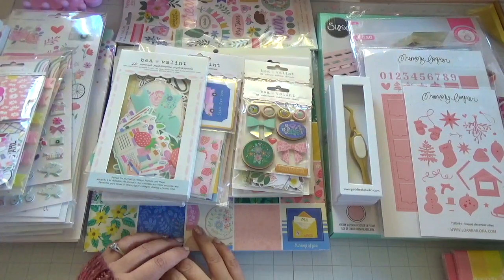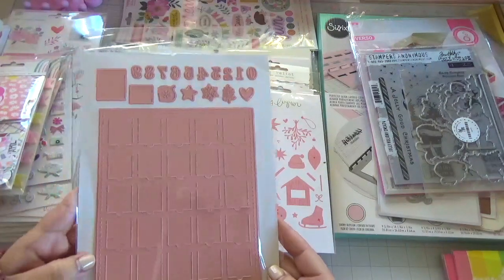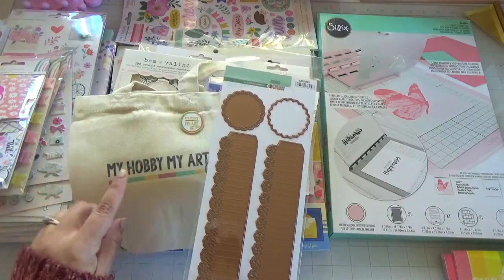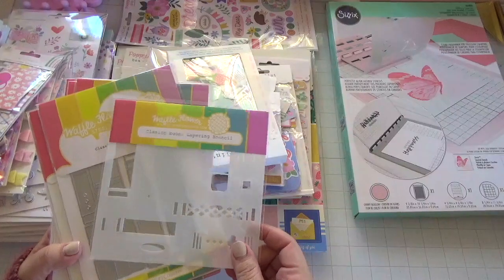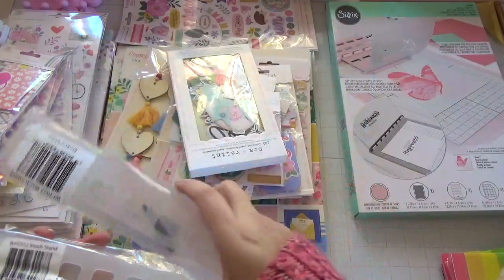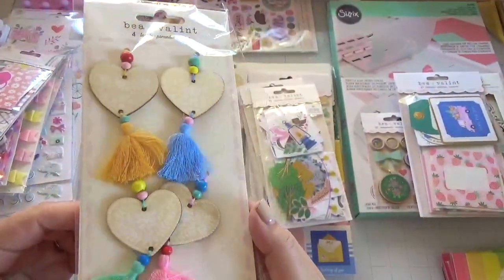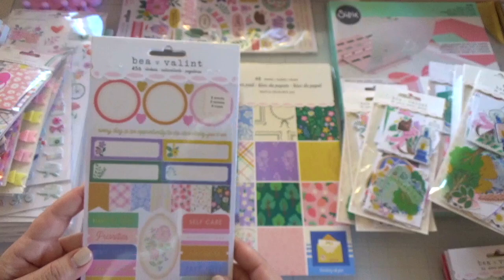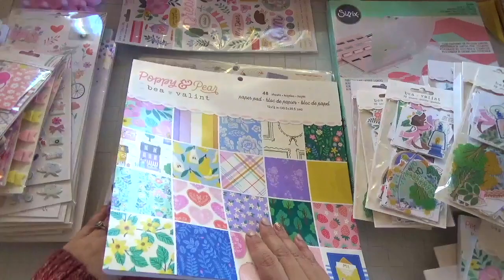Craft Haul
🎀Follow Me🎀

🎀Links🎀